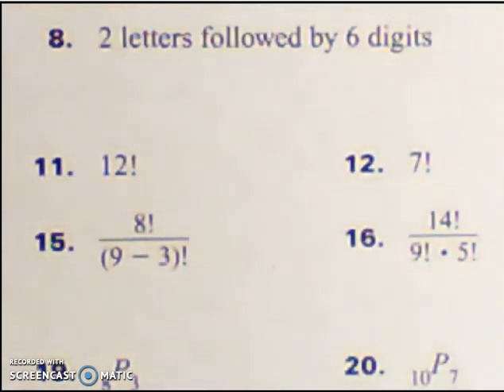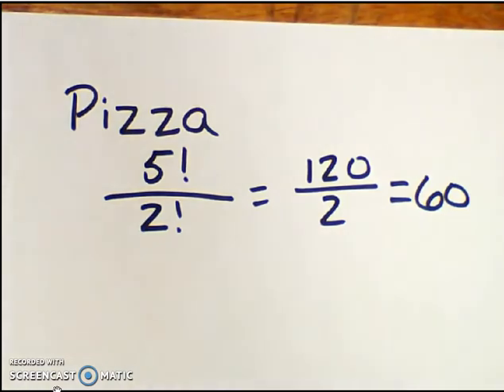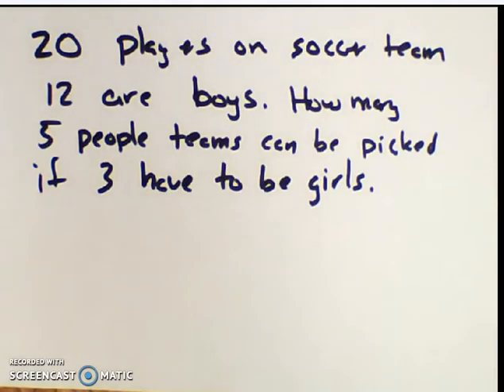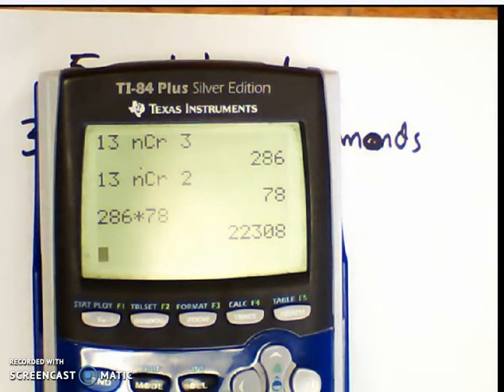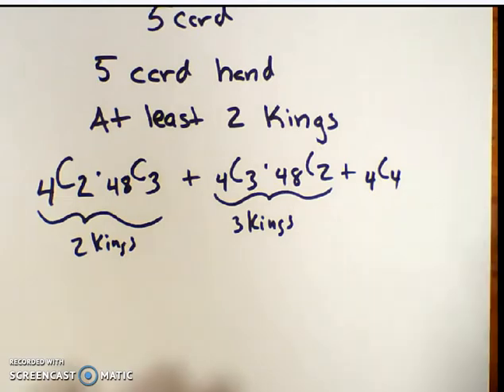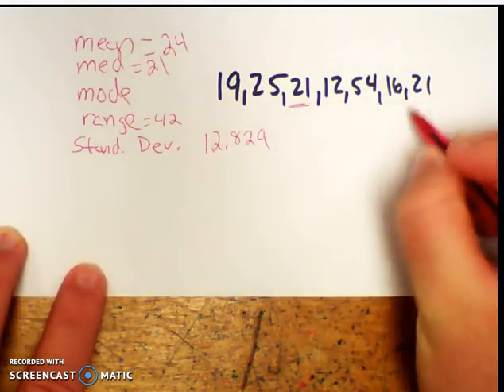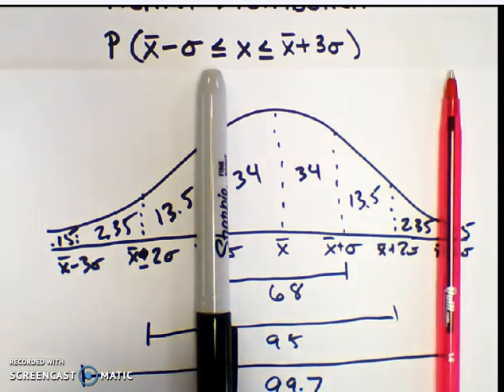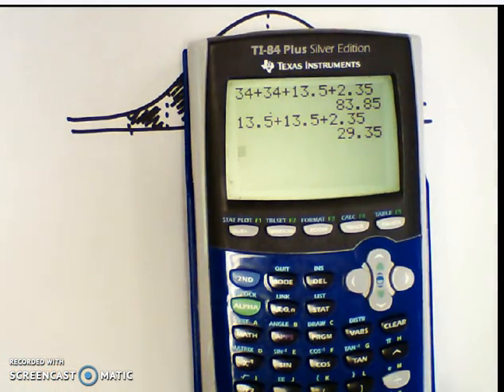Test Review 1